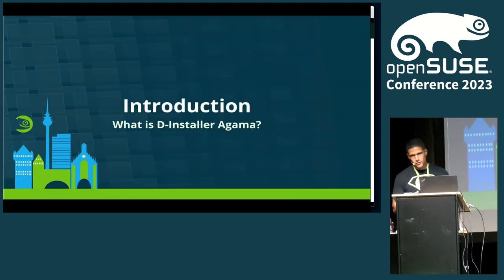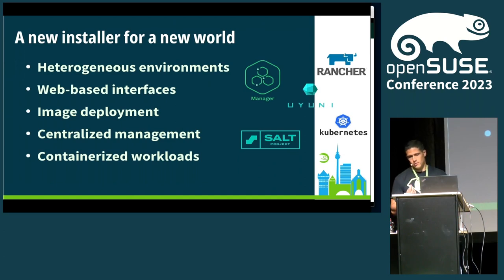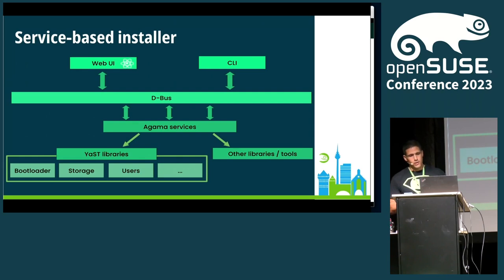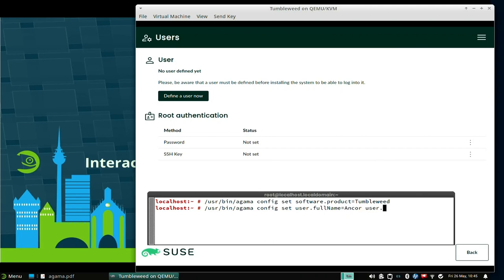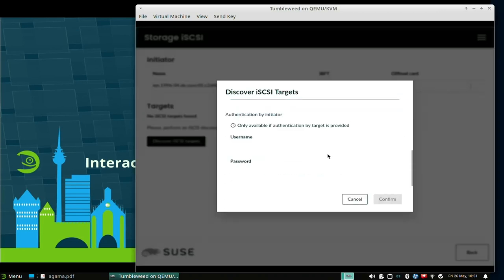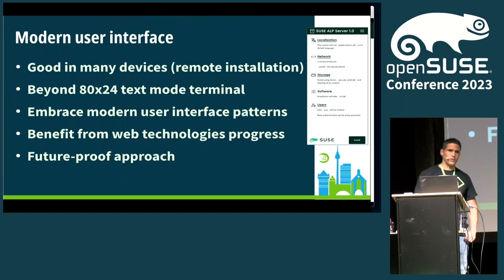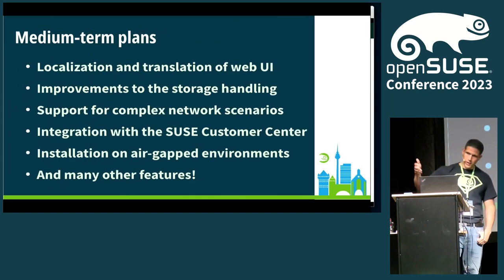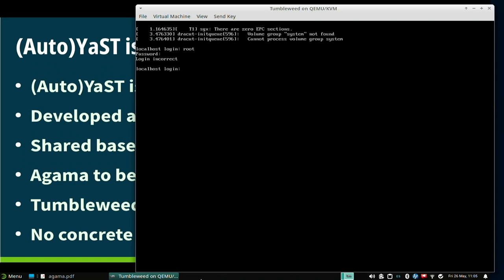openSUSE Conference 2023 - Agama: a Linux installer for the future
Agama, the artist previously known as D-Installer, is the result of a love story between YaST and Cockpit. Although it's still in its infancy, Agama is already able to install openSUSE Tumbleweed and several ALP-based distributions both in virtual machines and all kind of bare metal systems. Even in unattended fashion!

Join this session to learn more about the present and future possibilities, the technical architecture, the relationship with other projects like YaST and the opportunities to contribute.

Ancor González Sosa